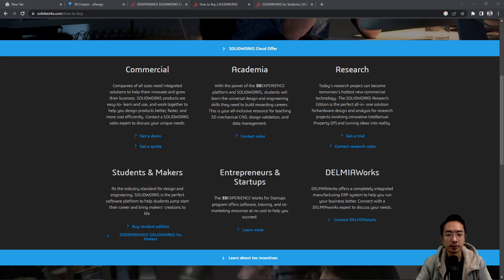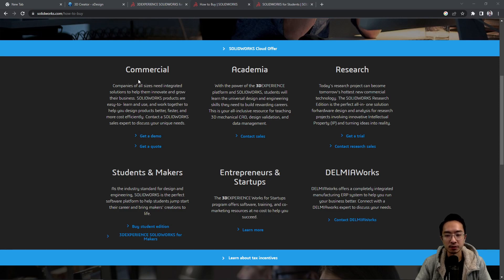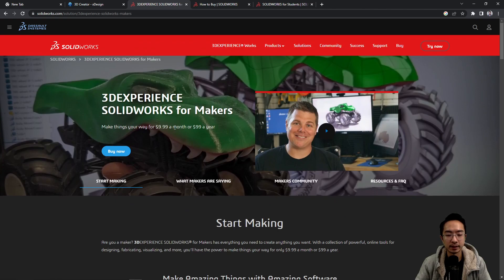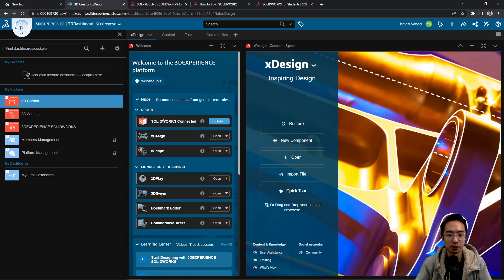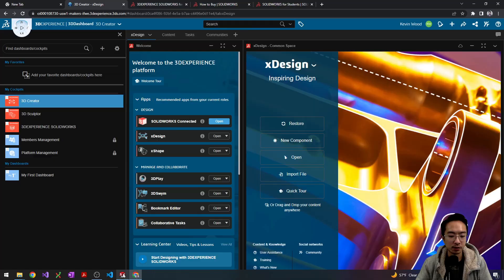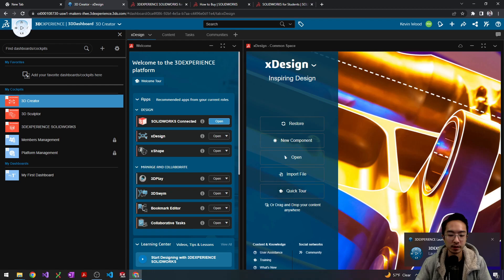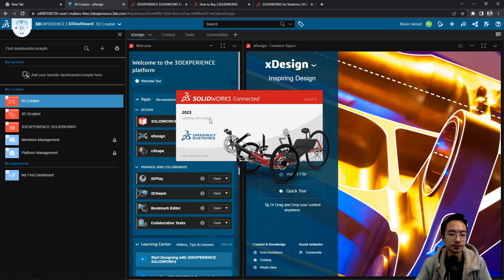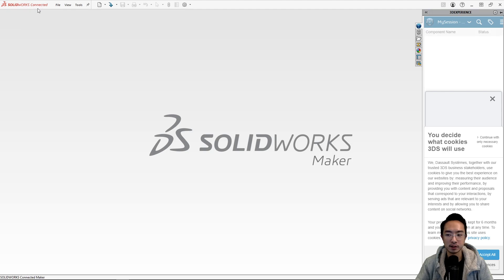Solidworks Installation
In this video, I will go over installing Solidworks. There is now a cheap subscription version called Solidworks Makers for only $9.99 a month! (Not sponsored)